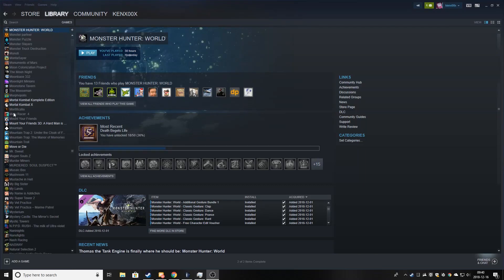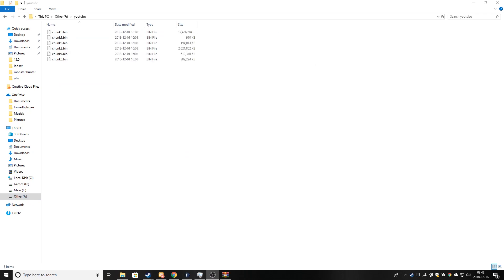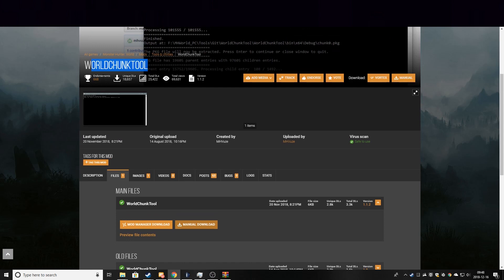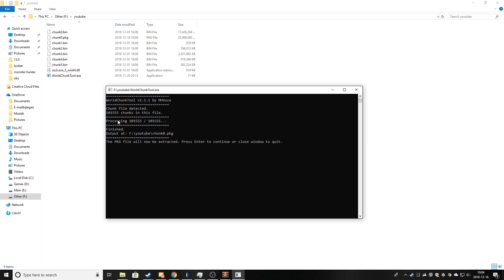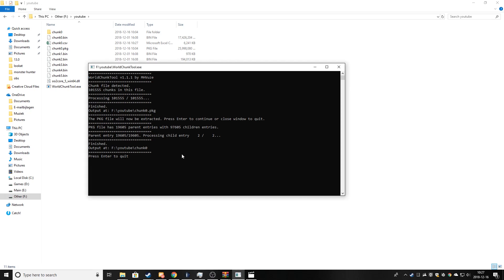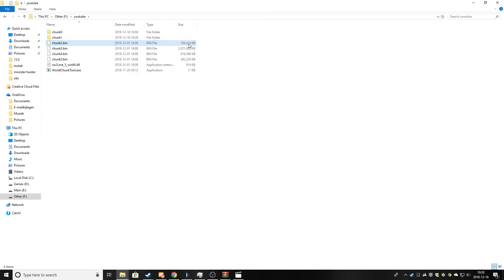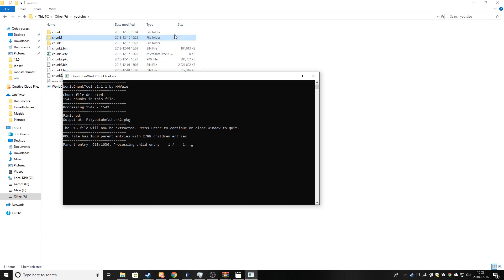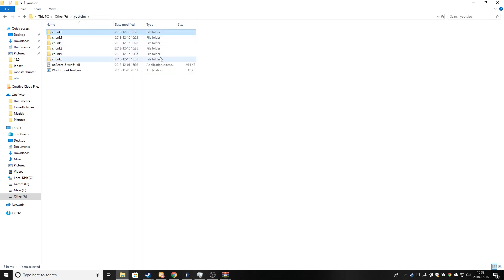How to make monster hunter world mods | Part 1 | Extracting the files with WorldChunkTool (Outdated)